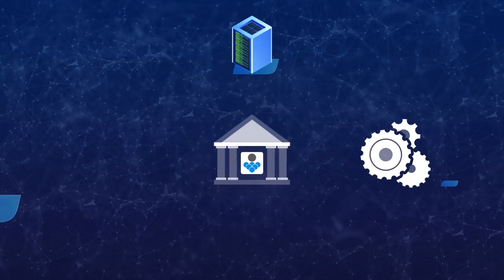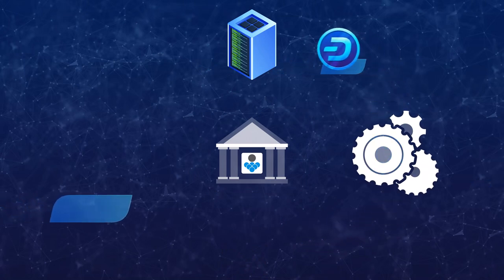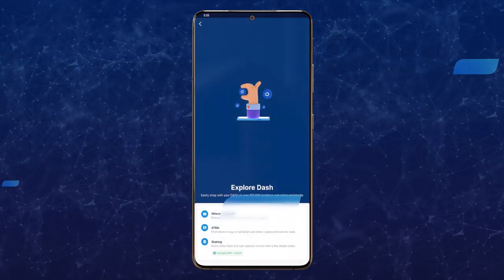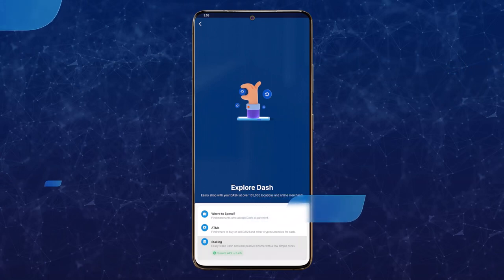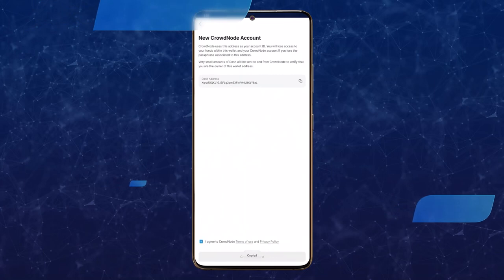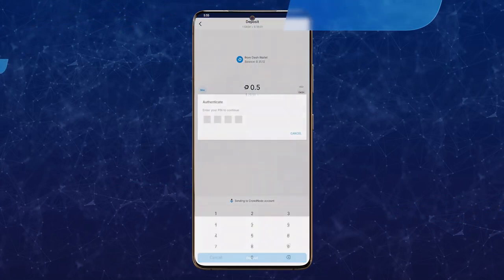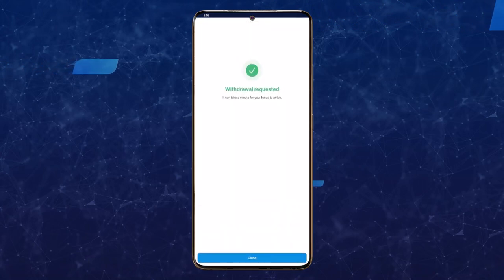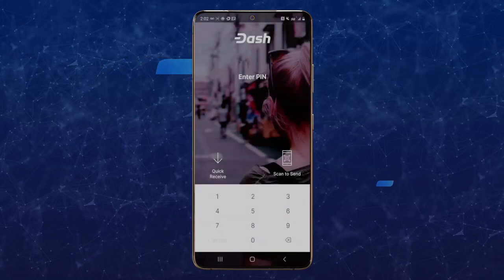How To stake Dash? A Detailed Guide